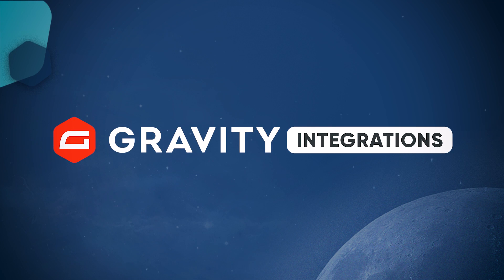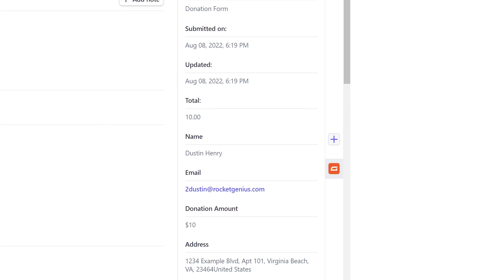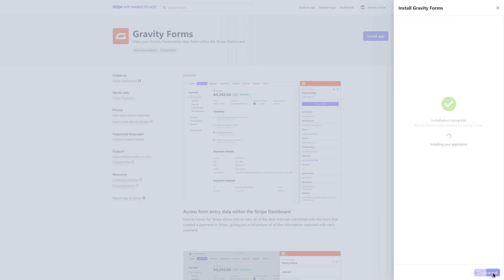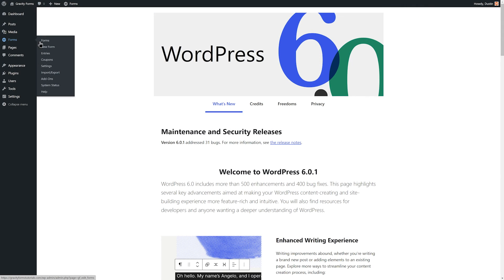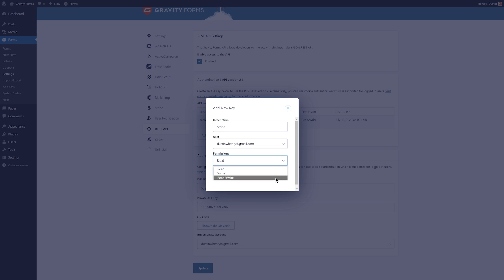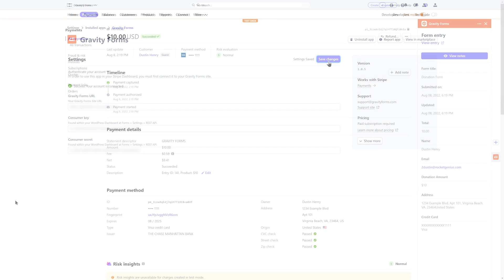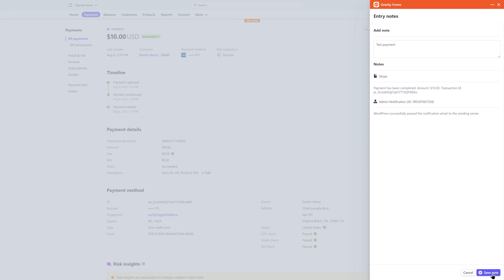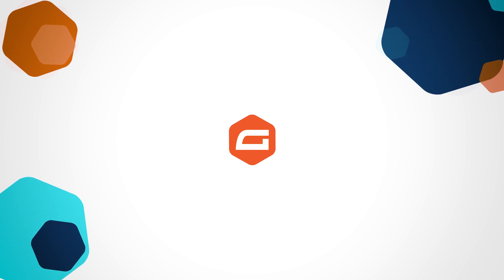Getting Started with the Gravity Forms App on the Stripe App Marketplace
Not a Gravity Forms customer yet? Sign up for a free demo and test drive our form builder today. Create custom forms from scratch and play around with the numerous features and add-ons.